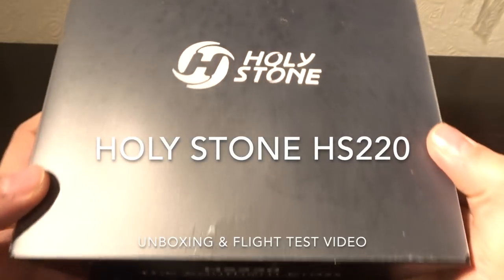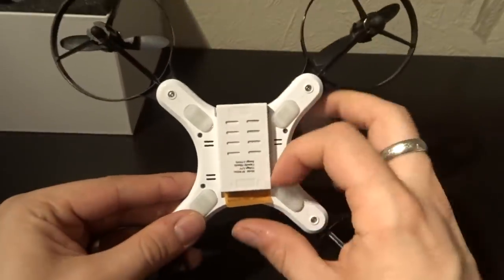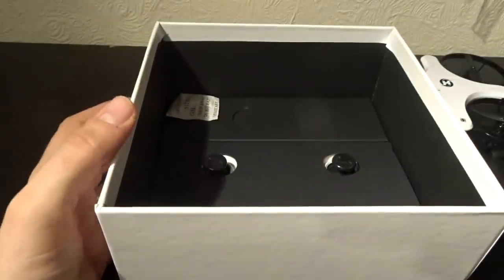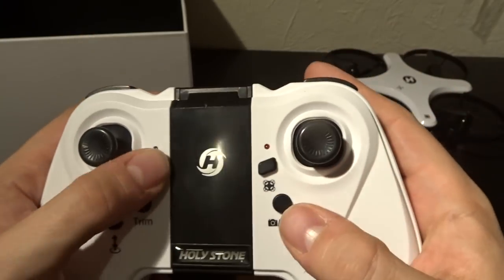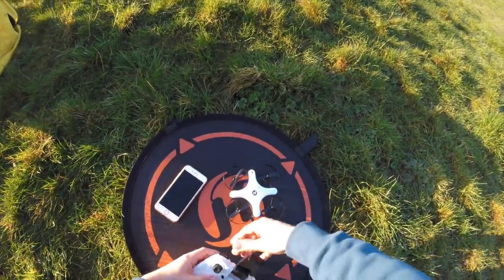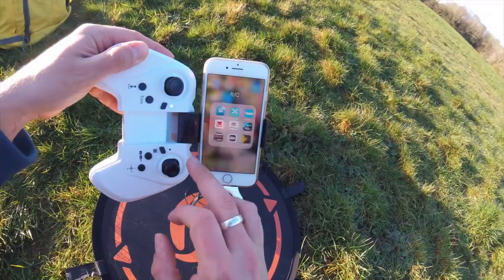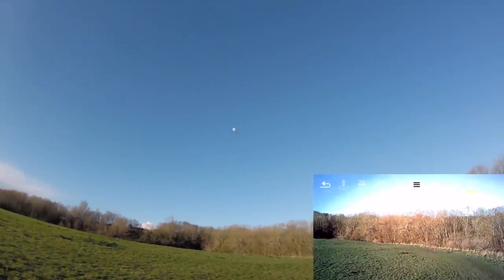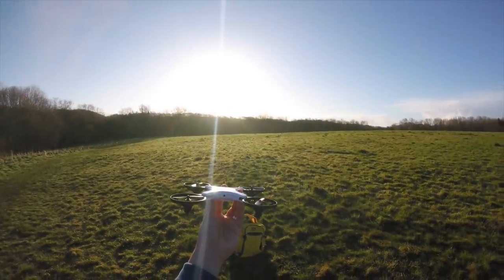Holy Stone HS220 Southern Cross Unboxing & Flight Test Video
Holy Stone are known for building good quality quadcopters that generally fly well and are a bit outside of the box. This is the Holy Stone HS220 Southern Cross, its a double mode quadcopter, meaning it can be flown as a smaller whoop or by unfolding it to a larger quadcopter. In this unboxing & flight test video, we start off by looking over the quadcopter, its packaging style and the accessories as well as the transmitter. Then we take to the sky and try out both modes and see how it responds, then switch to fpv flight using the app and see how it flys in some high wind.

00:06 - Unboxing starts
10:31 - Flight starts
11:58 - First mode flight
13:29 - Second mode flight
15:24 - screen recorded video footage
16:16 - Back to quad view
18:30 - Landing and thoughts

This Quadcopter Amazon